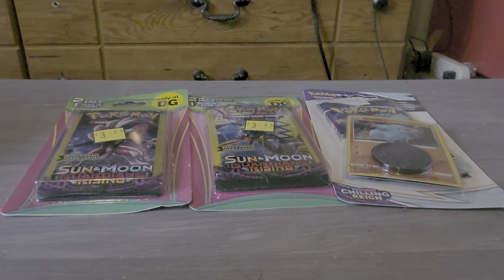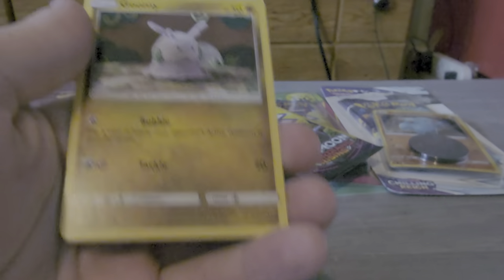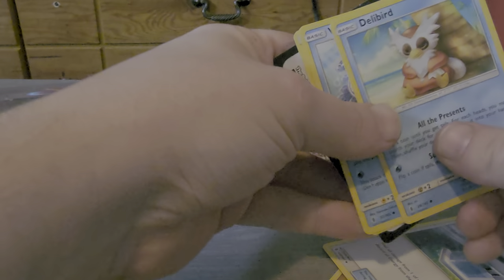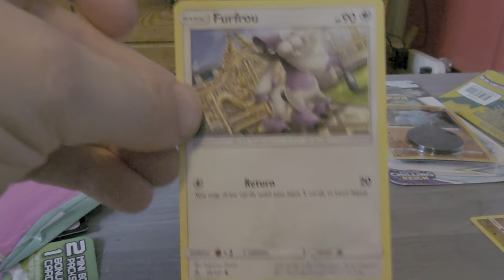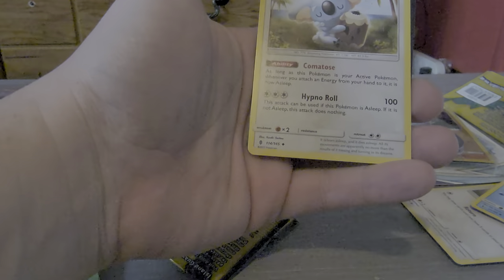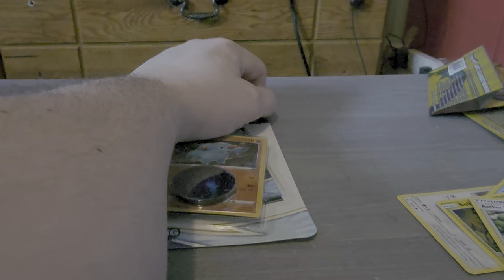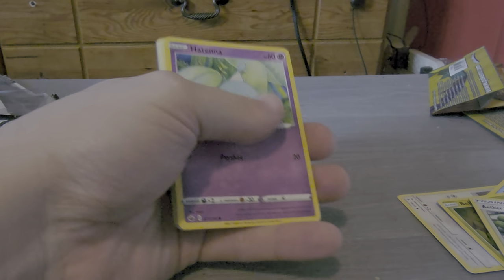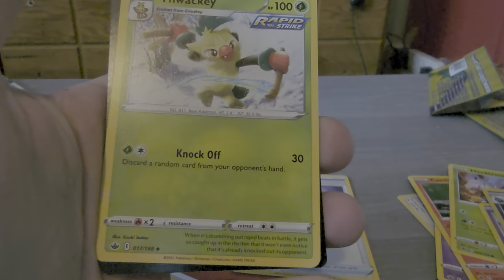Rapid or single strike